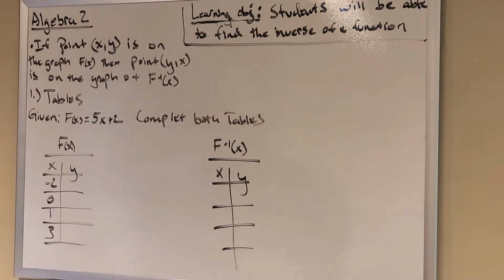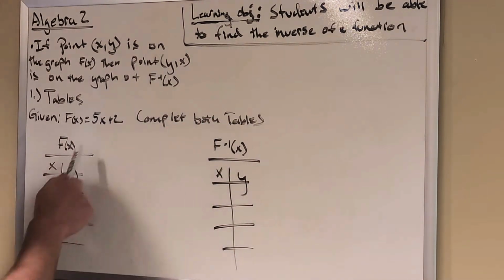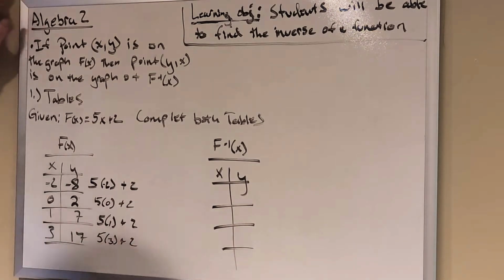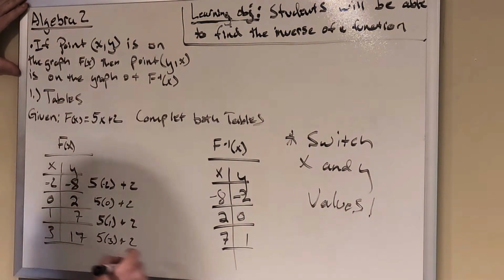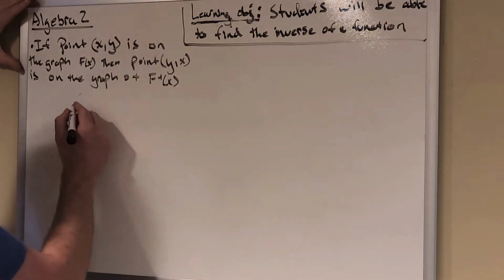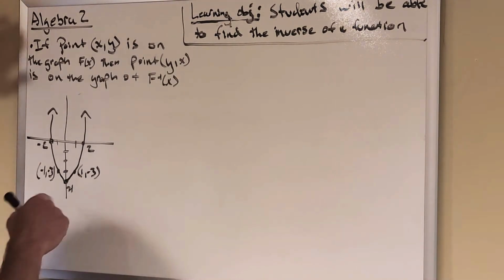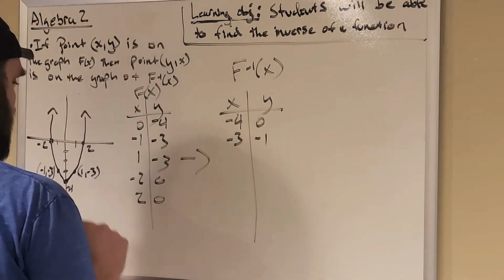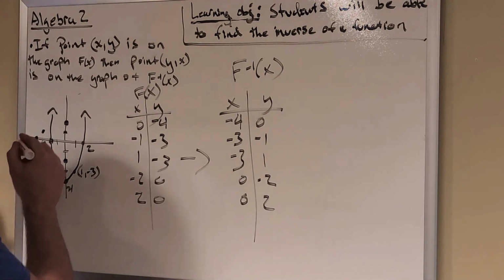Finding the inverse function of tables and graphs.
Using tables and graphs to find an inverse function